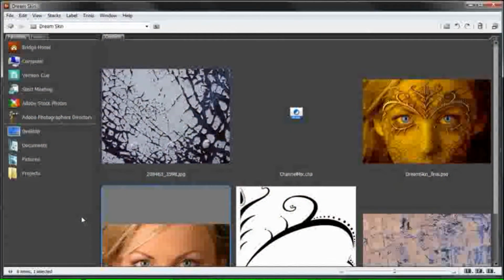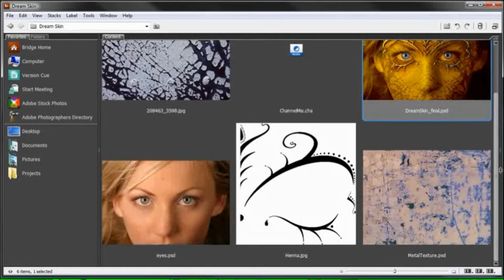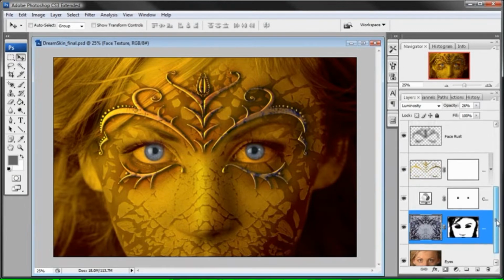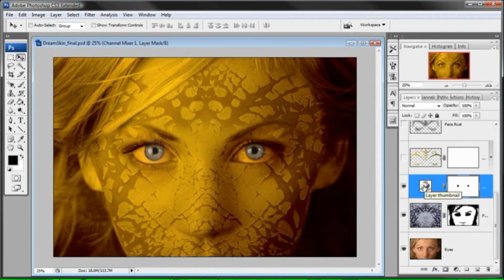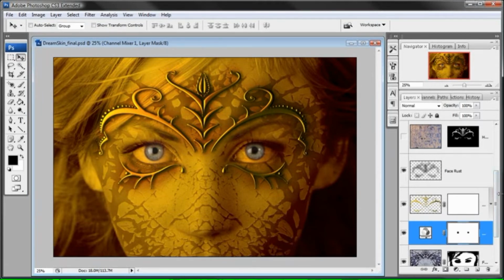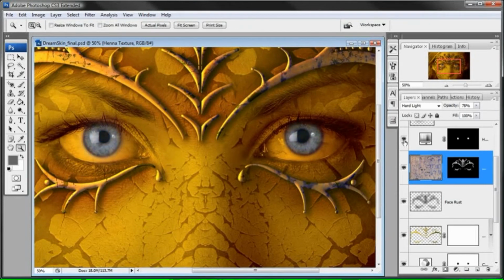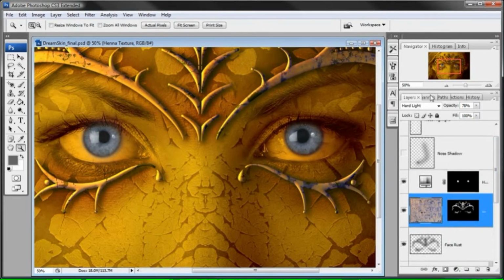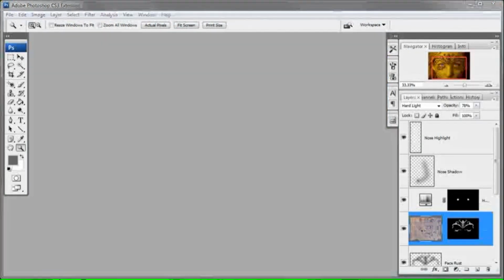Cara Membuat Kesan Avatar Pada Gambar (Dream Skin Bhg 1)